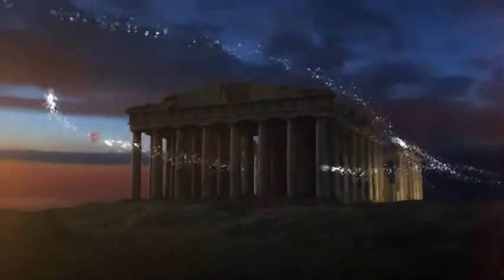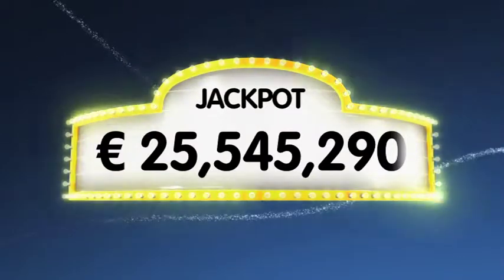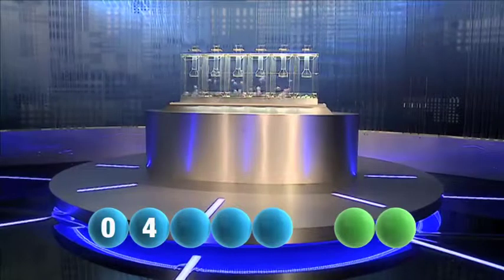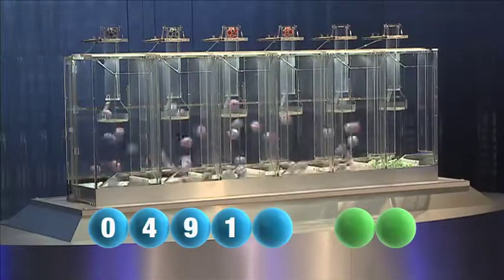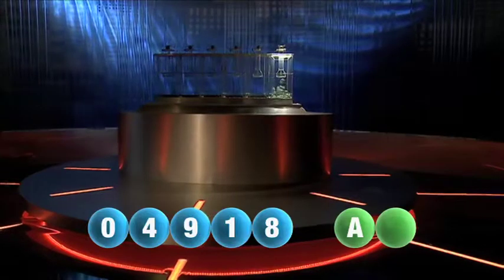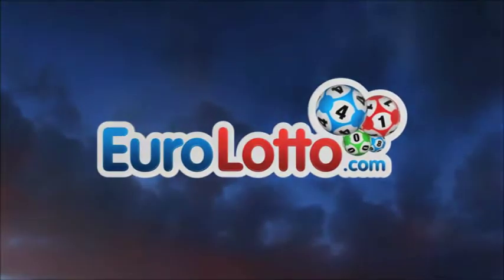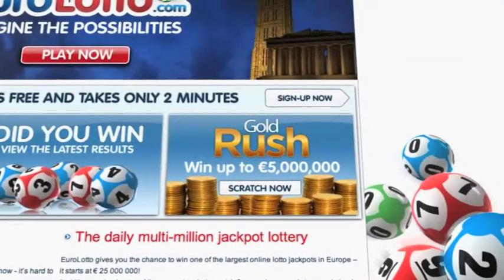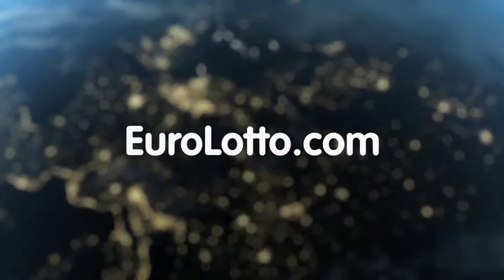EuroLotto Draw - 12.11.2012